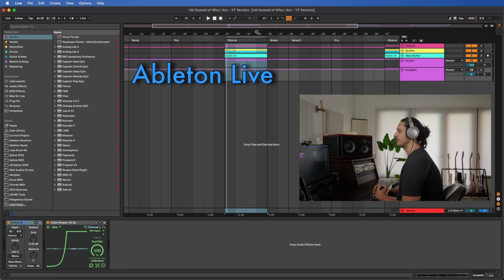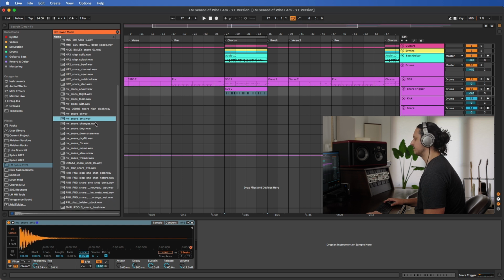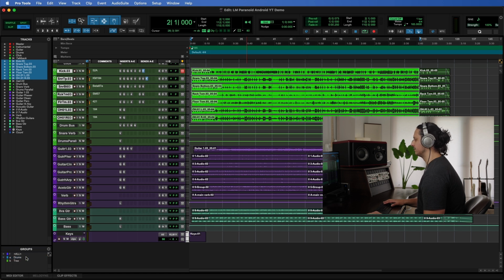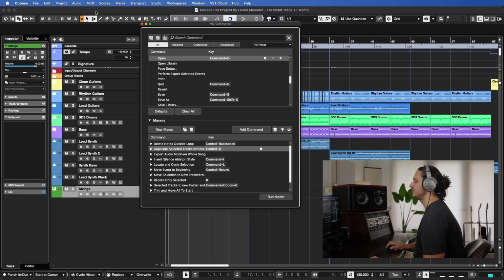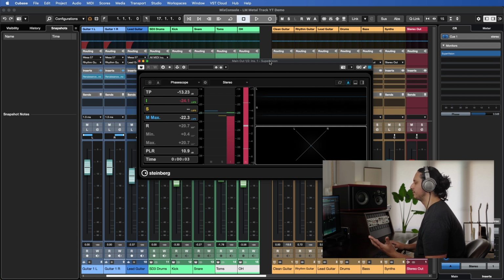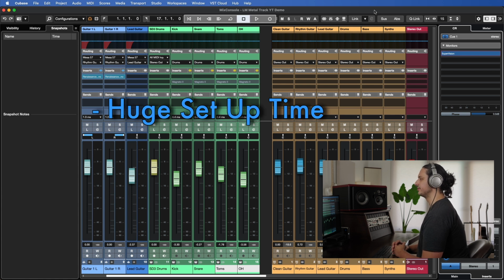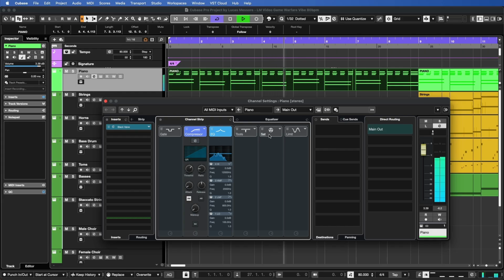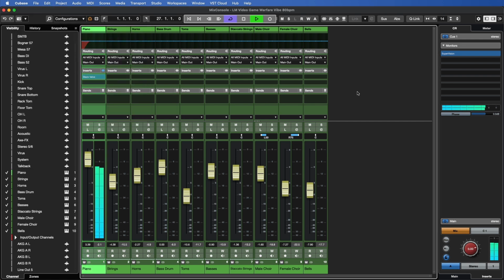I almost went crazy learning 3 DAWs to make a detailed comparison. Ableton vs. Pro Tools vs. Cubase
Come with me on a winding road trying to figure out which of these 3 flagship DAWs are best for full-gamut music production in 2024. I know that there's going to be lots of upset comments because I didn't cover Studio One, FL Studio, Logic etc. but I covered these three because I know them really well. They excel at different things though, so it really depends on what you need to do. And of course which one you know best so you can have fun making music!